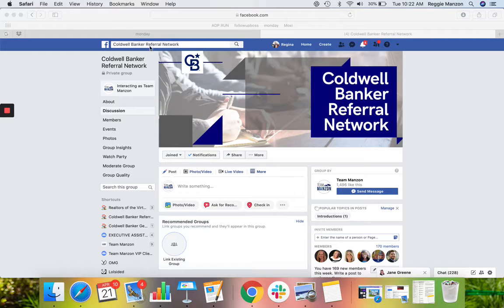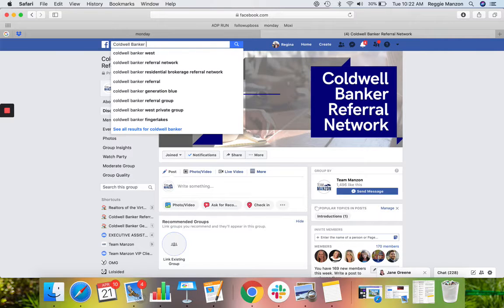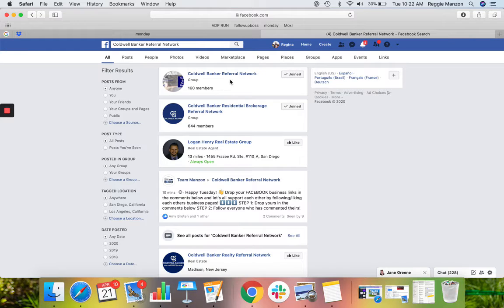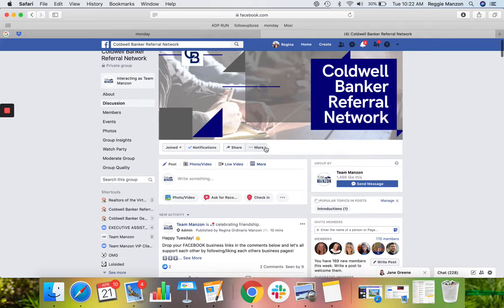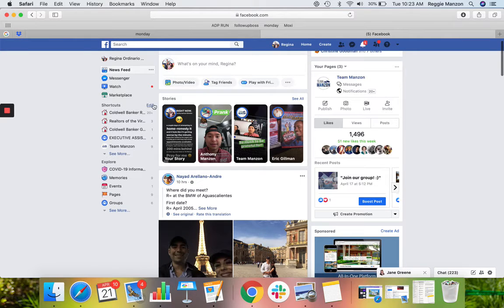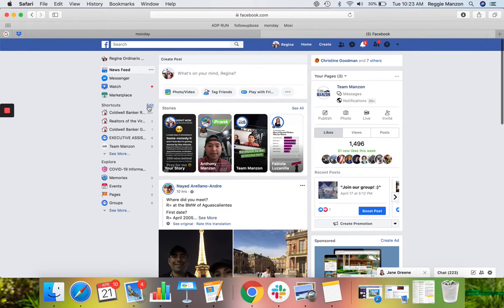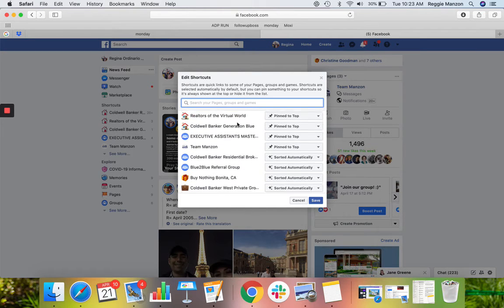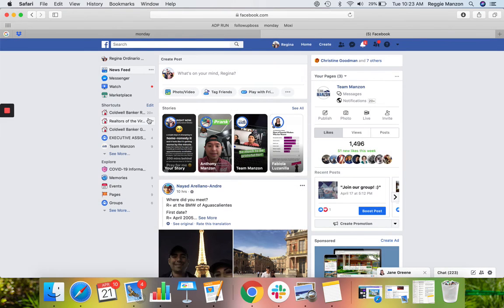How to Pin a Group to Facebook Shortcuts | Team Manzon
Quick how to Tutorial: How to Pin a Group to Facebook Shortcuts. ✨Check out What Our Clients Say About Us! ✨

🌊 Follow Get To Know San Diego w/ Anthony Manzon Youtube Channel

Anthony is an experienced, professional and fun San Diego Team Leader & Licensed Real Estate Agent at Coldwell Banker West:
🏆 Ranked Top Agent in San Diego
🏆 30 Under 30 Realtor NAR, 2017
🏆 Rookie of the Year, 2013

💻 Book a Private 1 on 1 Zoom Call with Anthony to work with us!

Anthony Manzon
CA DRE# 01938863
Team Manzon
Coldwell Banker West